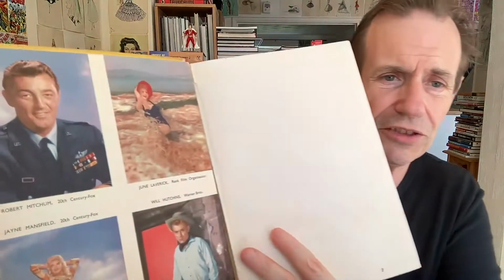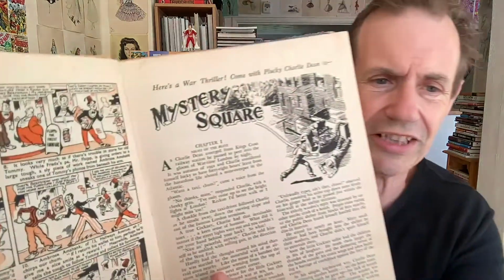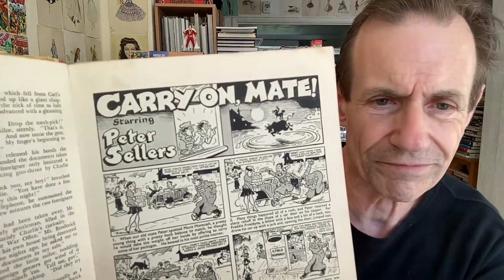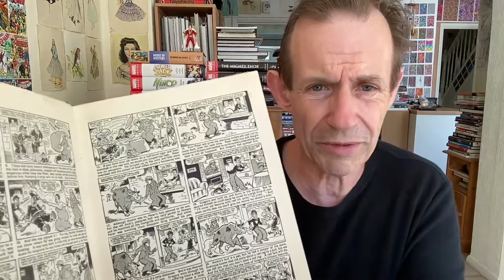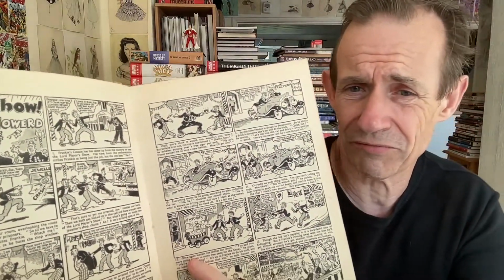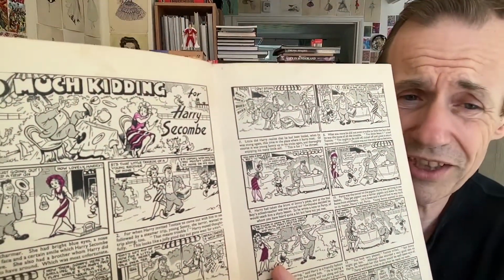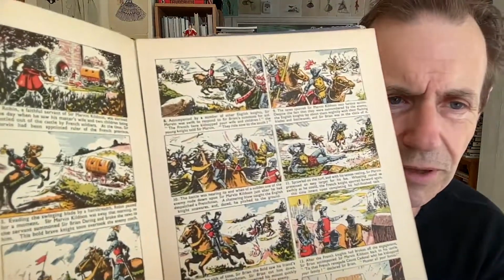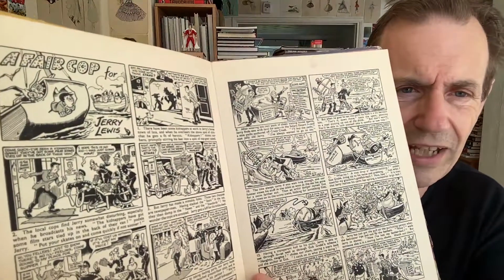Film fun annual 1960 (Frankie Howerd, Tommy Cooper, Tony Hancock, Peter Sellers etc) book review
Film fun annual 1960 (Frankie Howerd, Tommy Cooker, Tony Hancock etc) book review - comic strips as well as text etc